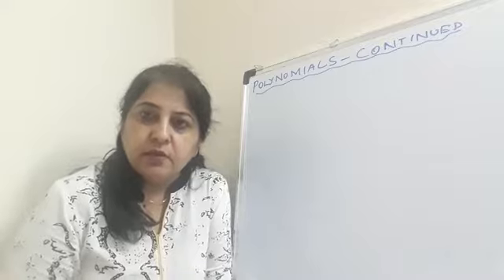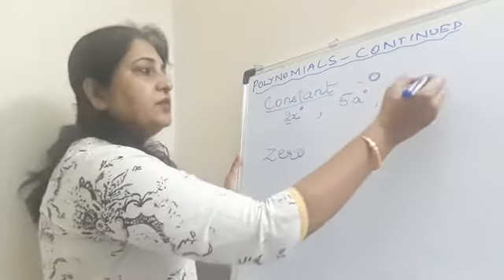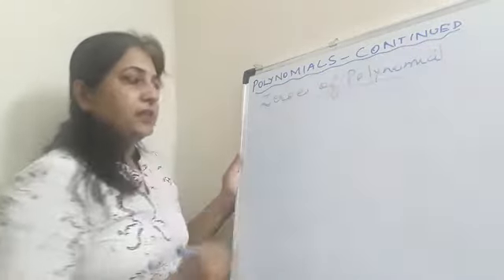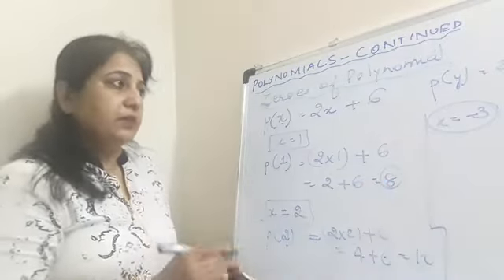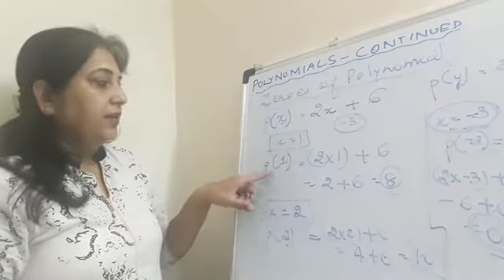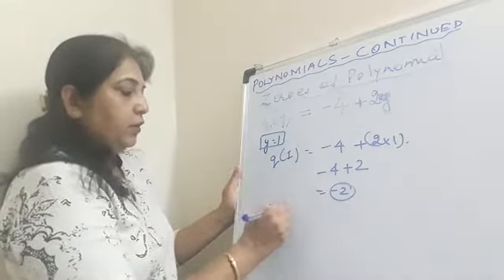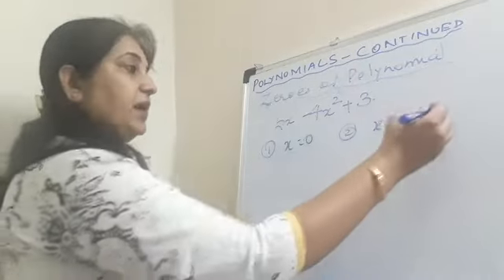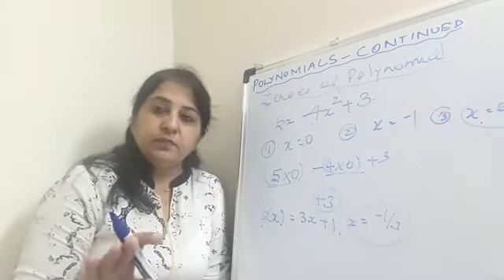16 June 2020